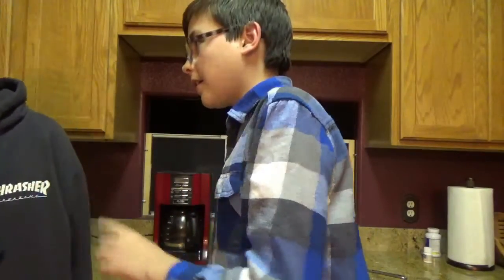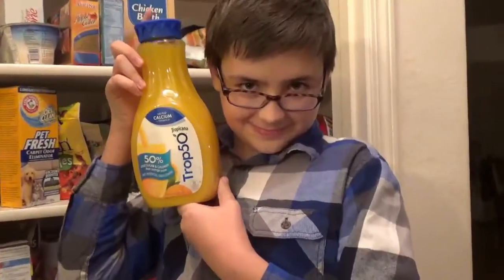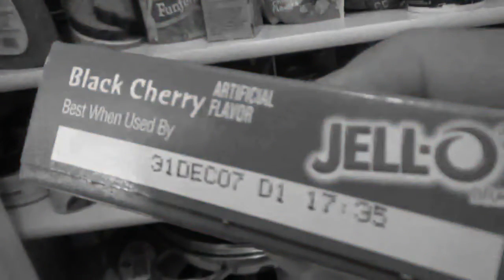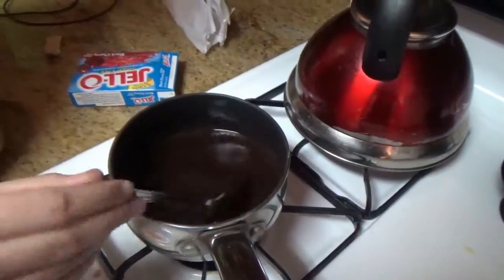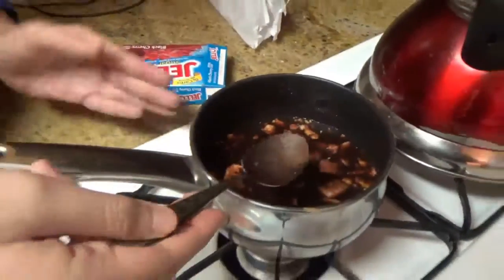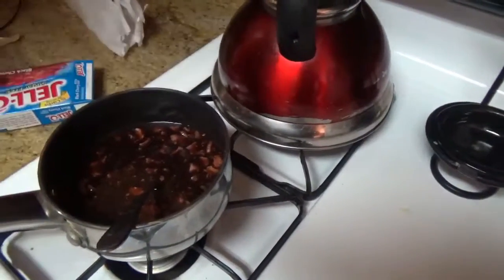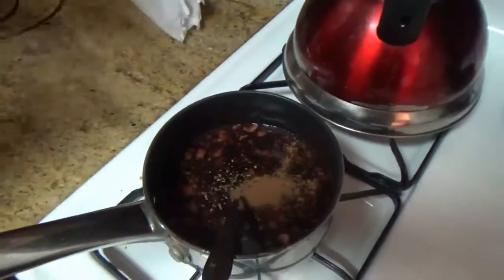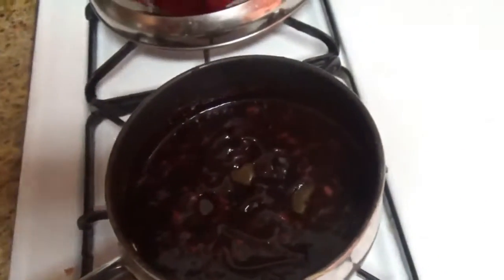(REUPLOAD) Cheap Cookin': Pantry Soup (2013)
words literally can not describe how much i fucking hate this video